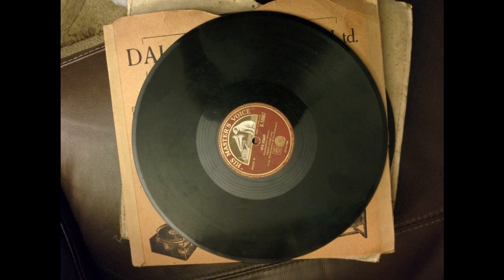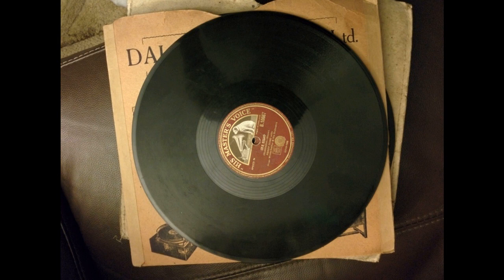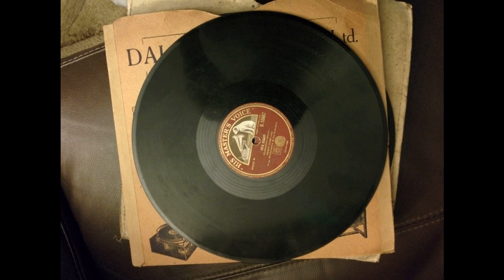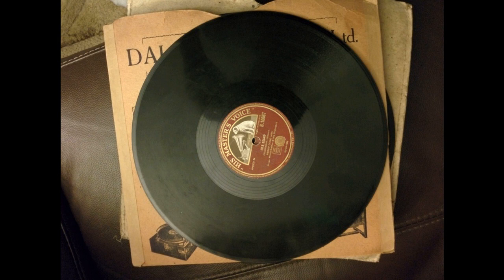Savoy Orpheans - the charleston played on hmv109 wid up gramophone from 1927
This goes to prove you should always look through everything!
For discussions related to old music, gramophones, phonographs etc why not visit the forum and join up?
over 1600 vintage recordings on my channel!
I'd really appreciate your comments and subscriptions!